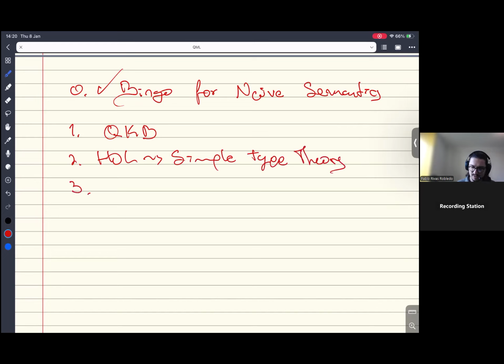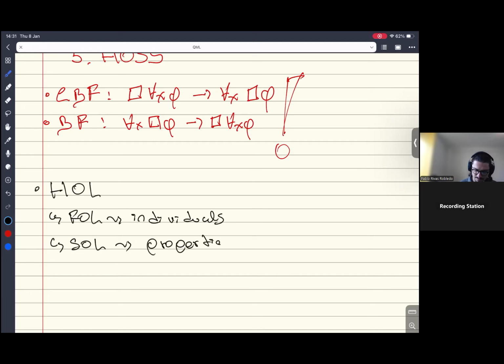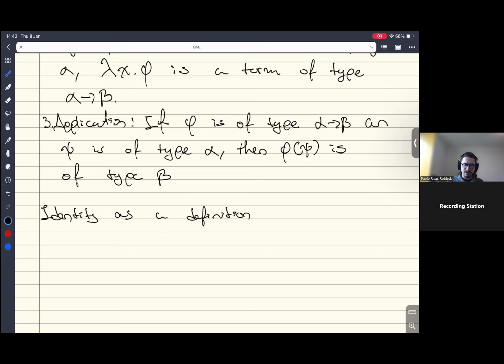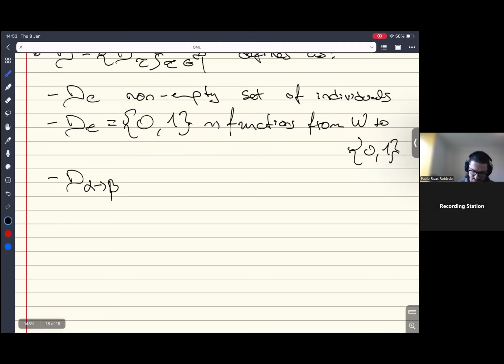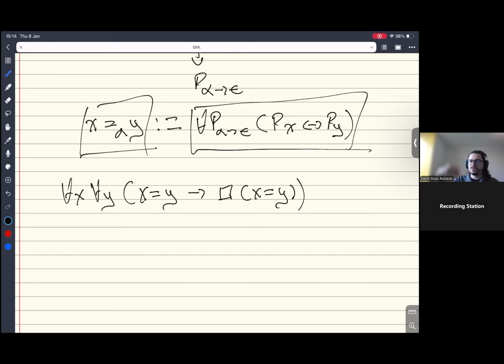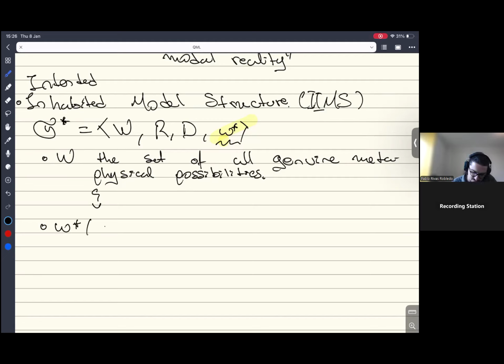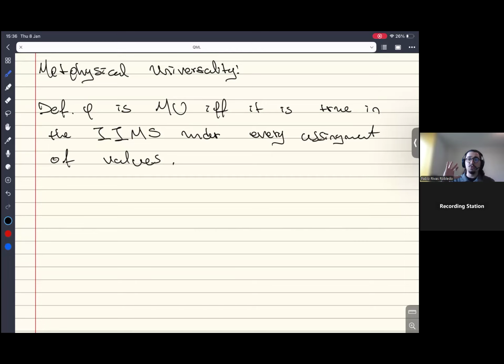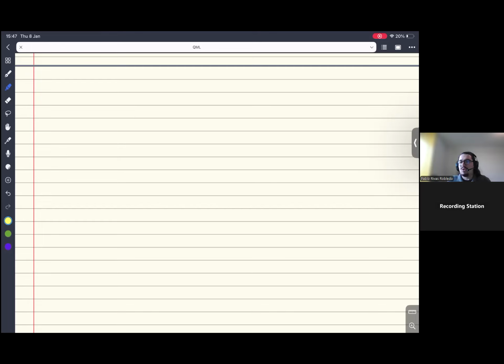Quantified Modal Logic 3: Higher-order Necessitist Modal Logic with Identity (Williamson)